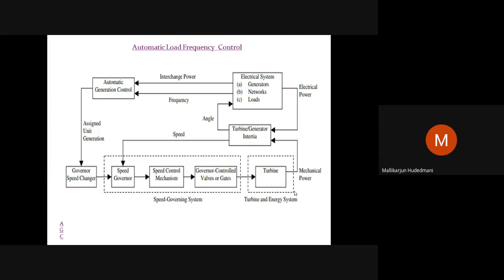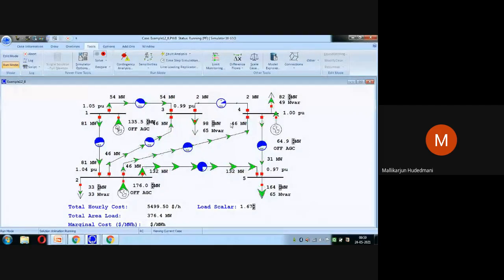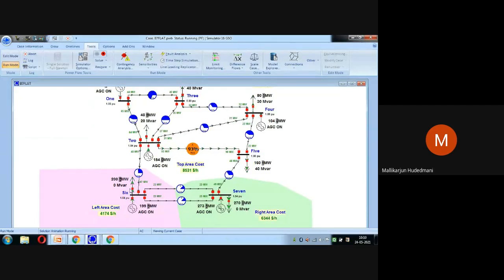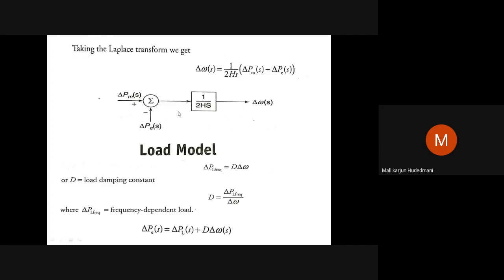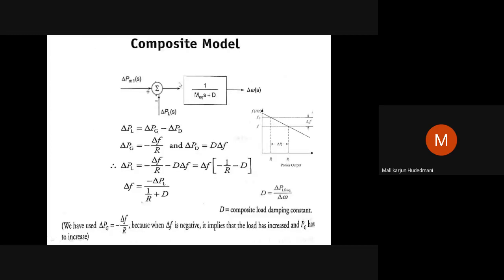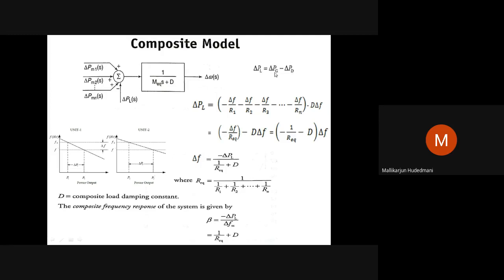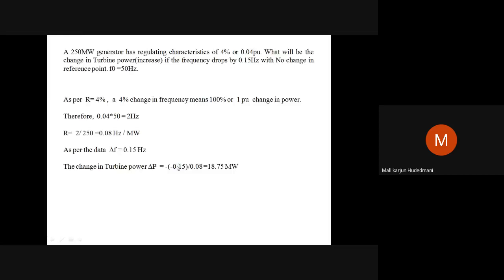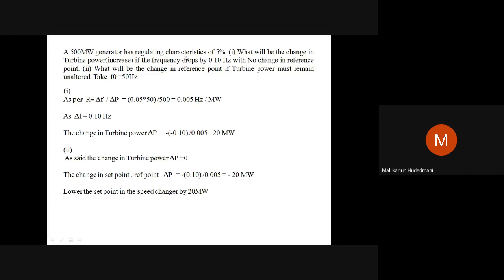PSOC-Mod2-6 Lecture Videos